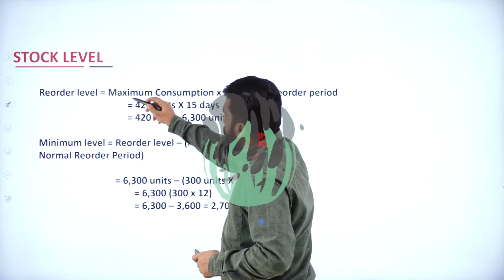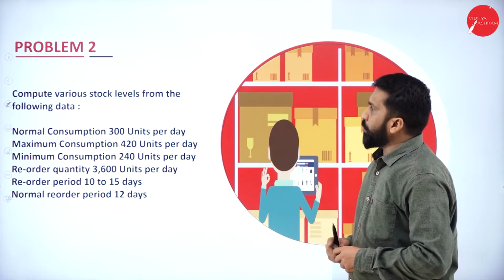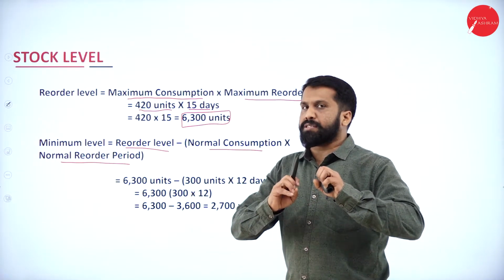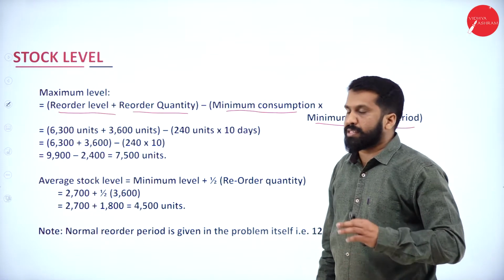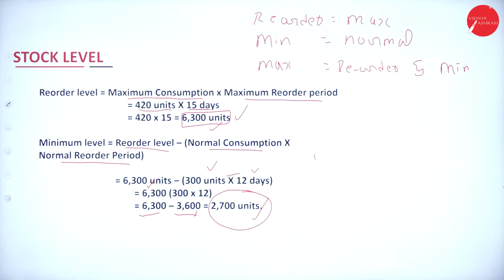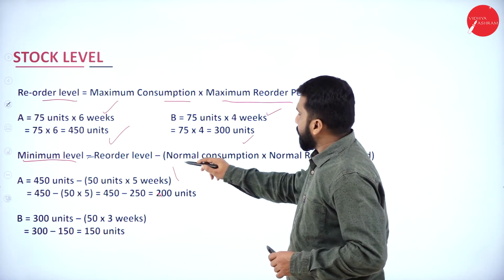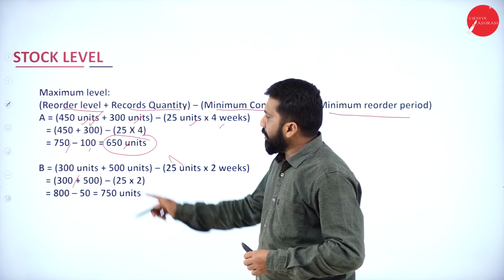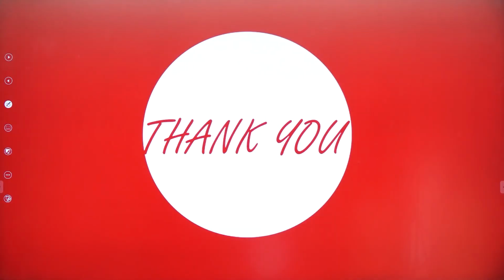DAY 32 | ACCOUNTING | III SEM | B.C.A | MATERIAL | L3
Course : B.C.A
Semester : III SEM
Subject : ACCOUNTING
Chapter Name :  MATERIAL
Lecture : 3